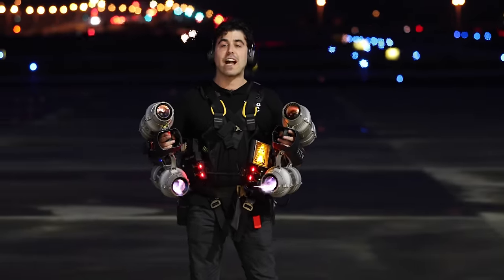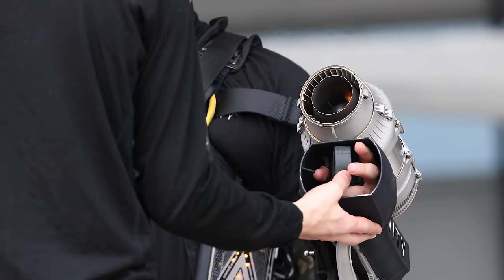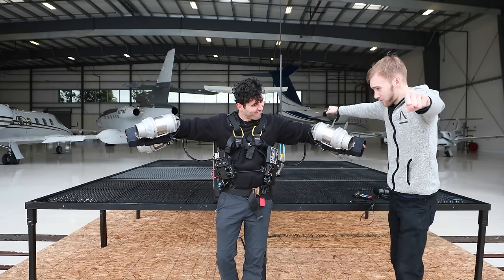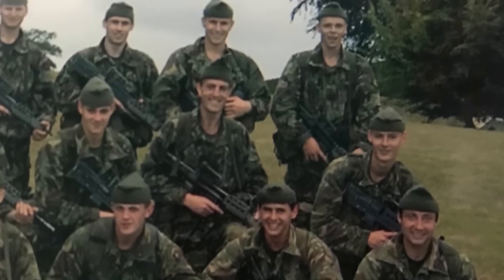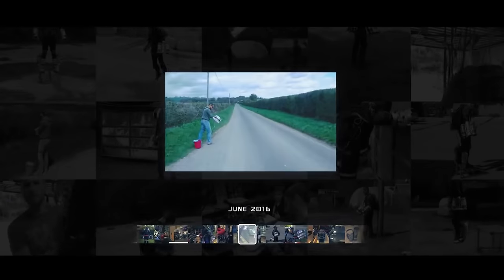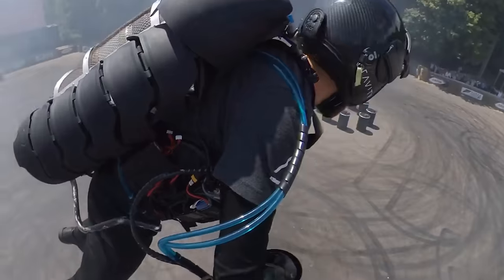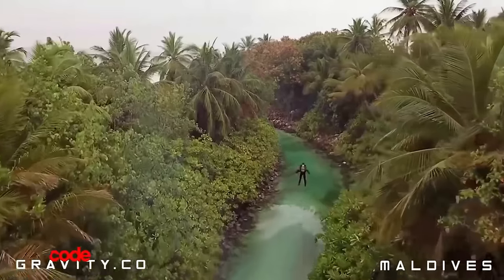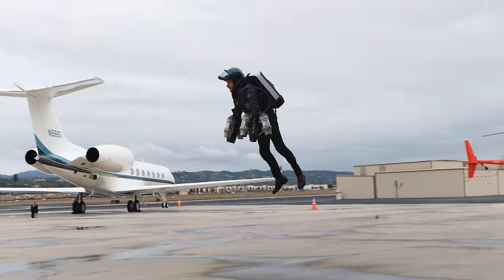Flying like Iron Man: Up Close with Richard Browning's Gravity Jet Suit!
Richard Browning is a British inventor and founder of Gravity Industries. He and his team have built multiple, fully functional jet suits. The Iron Man suit is as close to reality as its ever been, and I got to try one for myself. The suit is comprised of five jet engines, two on each arm, and one of the rear, and you fly by bringing the jets up to full power for your body weight and vectoring your arms downward. It's incredible to see the progression of Gravity in just three short years.

Resources (coming soon)